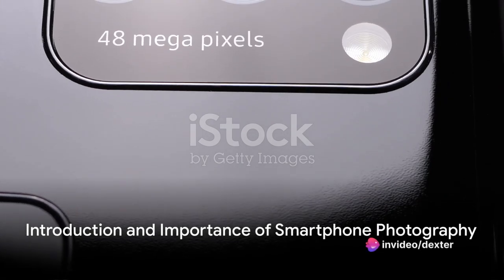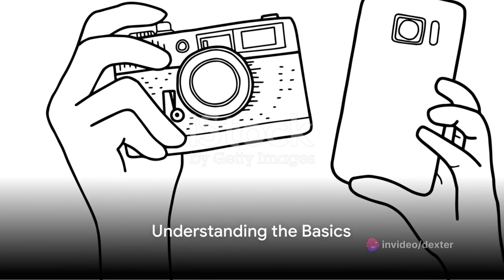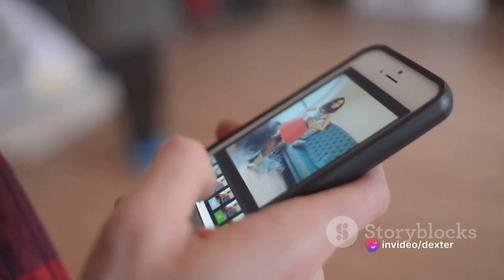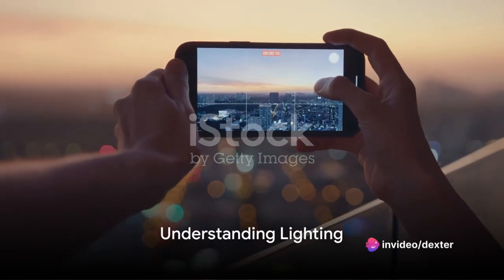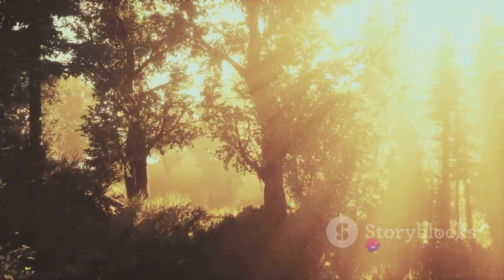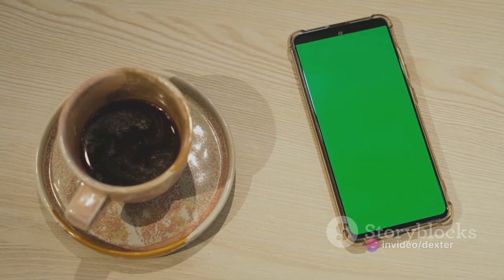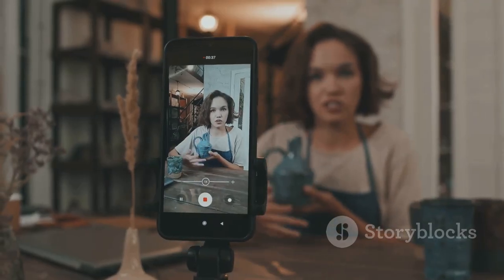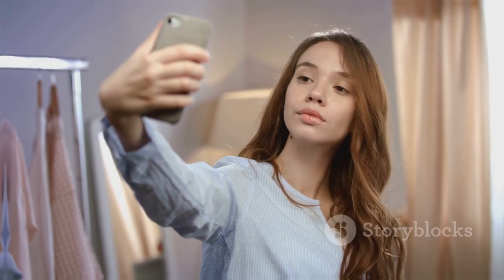Master the Art of Smartphone Photography Unleash Your Inner Pro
Embark on a transformative journey into the world of photography with "Master the Art of Smartphone Photography: Unleash Your Inner Pro." In this expertly crafted tutorial, discover the secrets to capturing stunning images using just your smartphone. Join us as we delve into innovative techniques, essential tips, and must-have apps that will elevate your photography skills to professional levels. Unleash your creativity, redefine your perspective, and unlock the full potential of your smartphone camera. Whether you're a beginner or an enthusiast, this tutorial is your gateway to capturing breathtaking moments with finesse and style. It's time to turn every snapshot into a masterpiece and embrace the artistry of smartphone photography like never before.